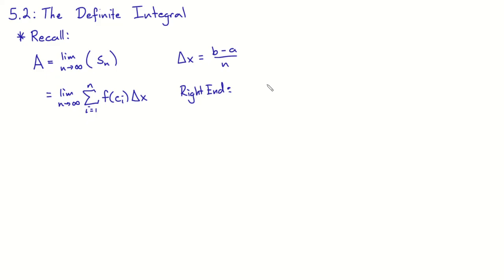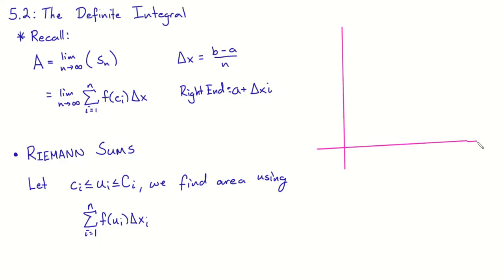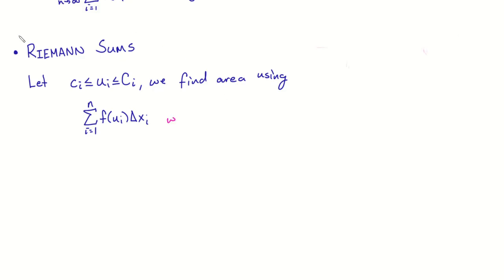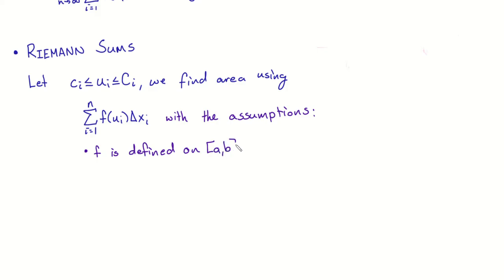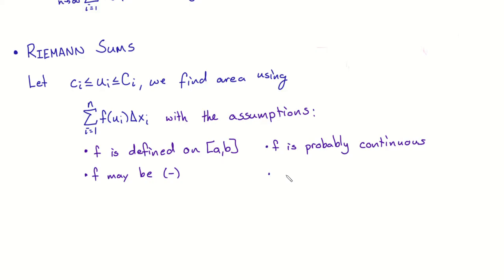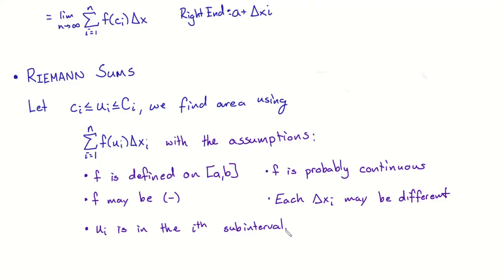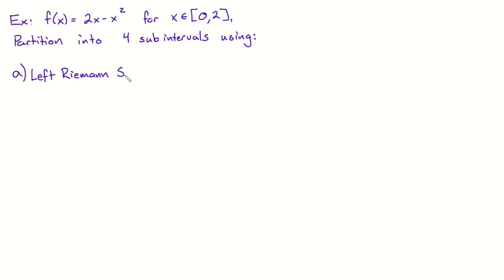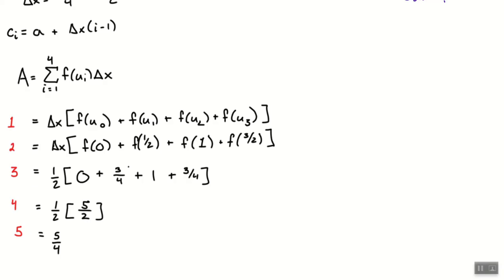2nd Hour Calculus (2/17/26) - Lesson 5.2.1 - Riemann Sums